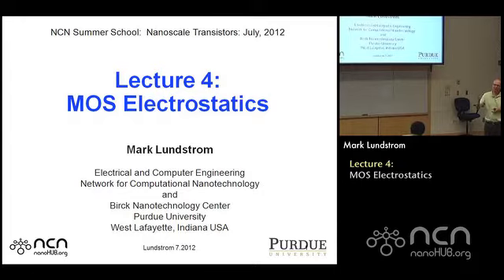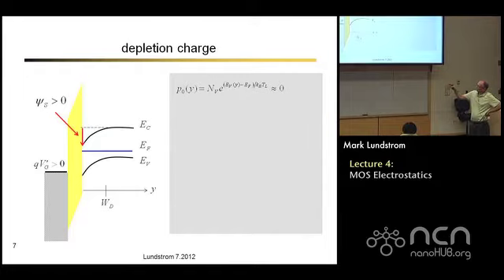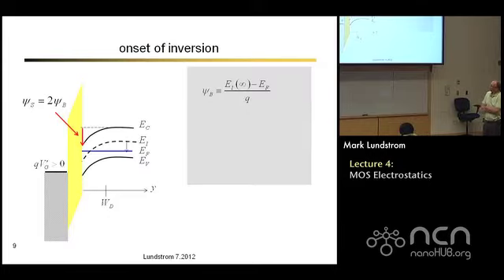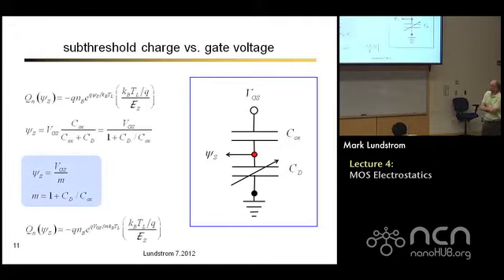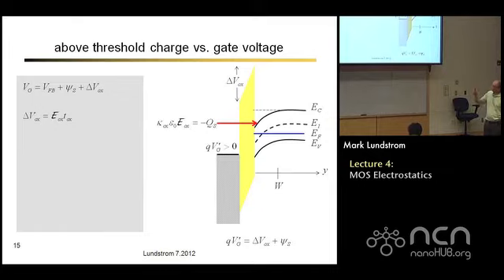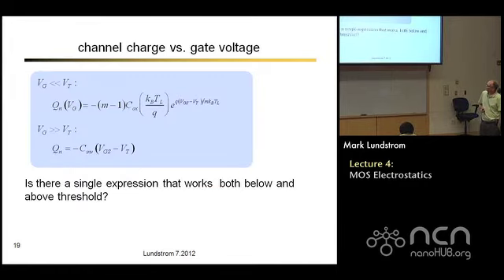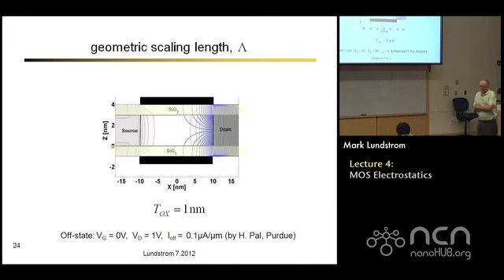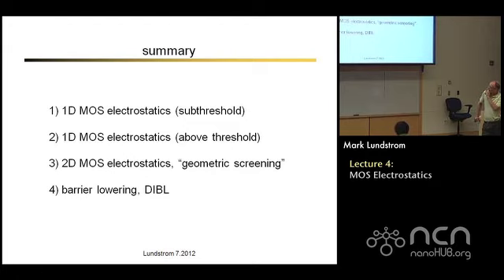Nanoscale Transistors Lecture 4: MOS Electrostatics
This lecture is part of the "Nanoscale Transistors" course offered as part
of the "NCN@Purdue 2012 Summer School: Electronics from the Bottom Up"

Table of Contents:
00:09 Lecture 4: MOS Electrostatics
00:50 understanding MOSFETs
01:05 1D MOS electrostatics
01:31 1D MOS electrostatics
01:52 "flat band conditions"
03:33 positive gate voltage
05:13 depletion charge
07:07 mobile charge
09:59 onset of inversion
11:55 gate voltage -- mobile charge relation (i)
13:39 subthreshold charge vs. gate voltage
15:24 subthreshold charge vs. gate voltage
16:48 subthreshold charge vs. gate voltage
18:19 subthreshold charge vs. gate voltage
19:20 above threshold charge vs. gate voltage
21:13 above threshold charge vs. gate voltage
22:56 re-cap
24:02 channel charge vs. gate voltage
24:55 channel charge vs. gate voltage
25:44 2D electrostatics
26:50 "well-tempered MOSFET"
27:44 2D MOS electrostatics
28:44 nanoMOS simulations
29:37 geometric scaling length, Λ
31:14 non-planar MOSFETs
31:34 barrier lowering
32:26 no barrier lowering → no DIBL
32:47 barrier lowering
33:22 barrier lowering increases current
33:57 summary
35:05 references

"Electronics from the Bottom Up" is an educational initiative designed to
bring a new perspective to the field of nano device engineering. It is